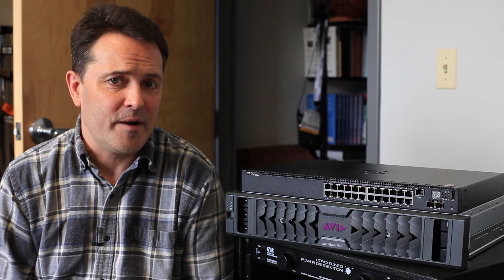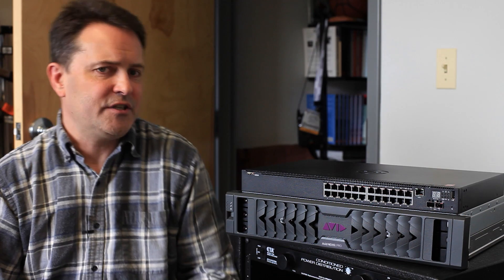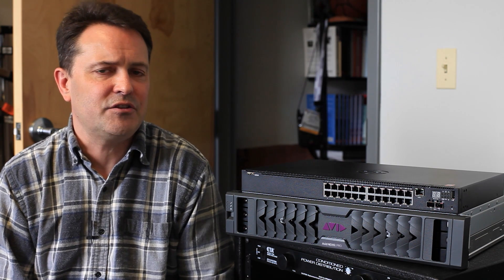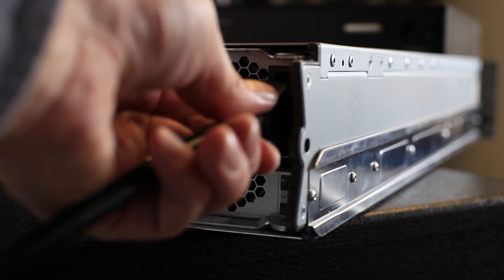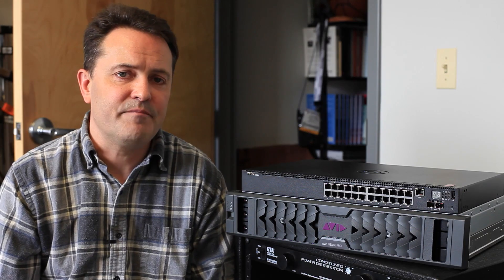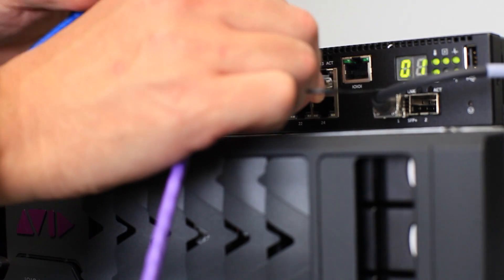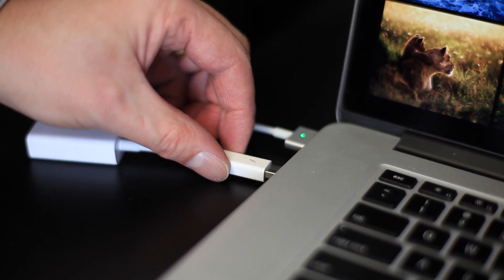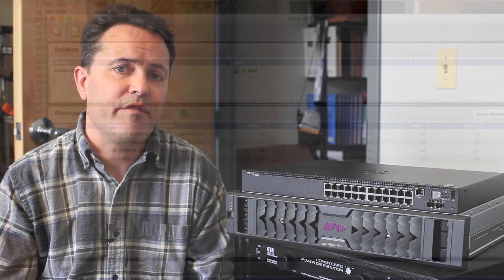Tutorial: Setting Up the Avid NEXIS | PRO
Steve Hullfish demonstrates how to set up the Avid NEXIS | PRO shared storage platform.